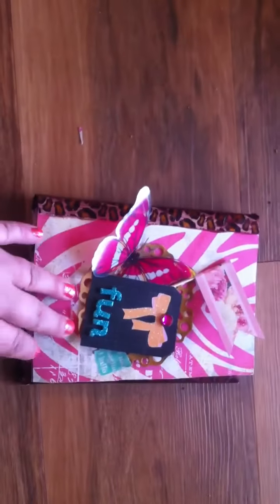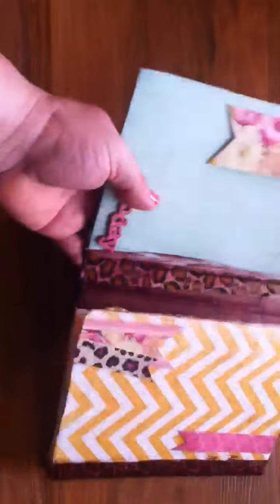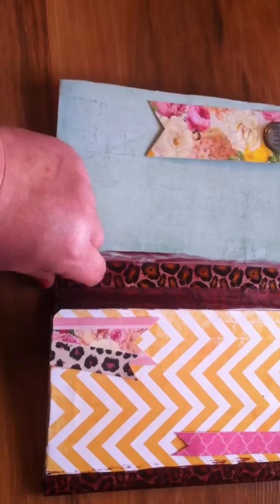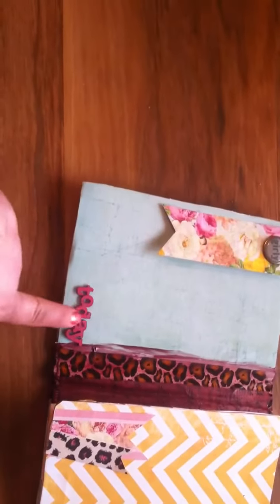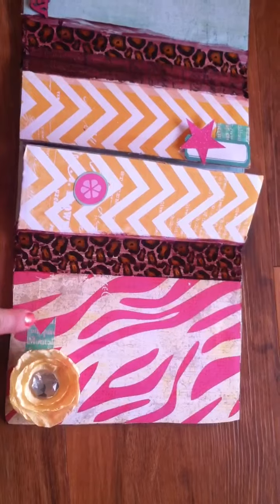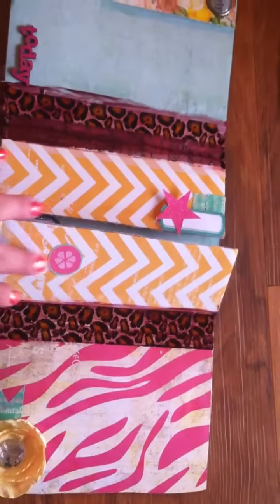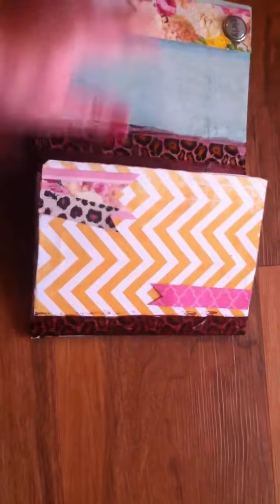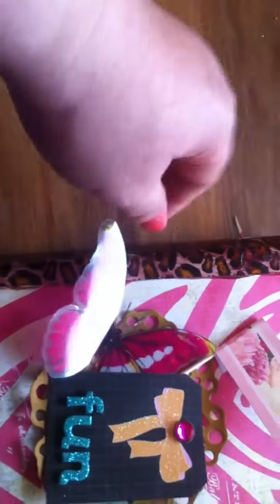Fun Mini inspired by Jen Starr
I made this mini out of cardboard I recycled from the recycle bin at work, covered it in papers from the Sugar Chic paper pad by Heidi Swapp and paints from Art Anthology. The design is similar to one I made in a class taught by Jen Starr! This mini went out as a gift and I heard she loved it! TFW!!